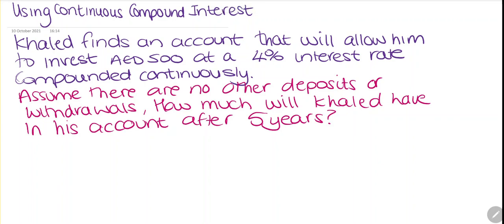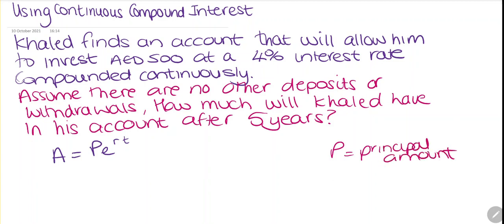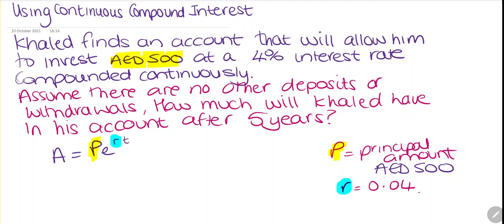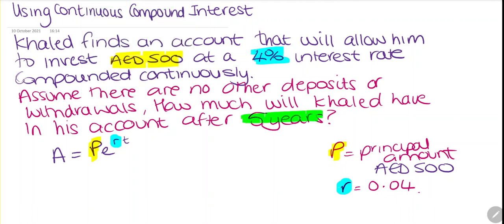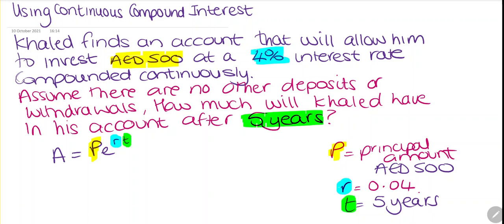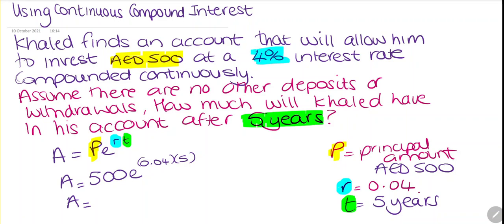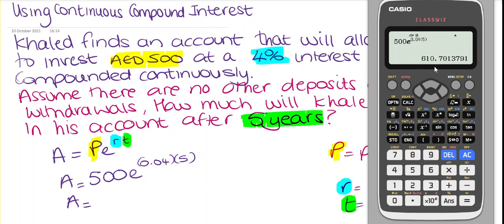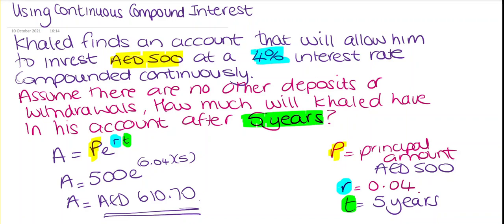Using Continuous Compound Interest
An example of calculating the interest after a given time using continuous compound Interest